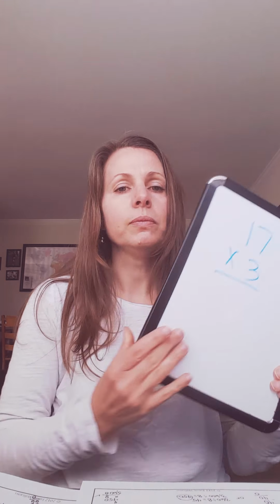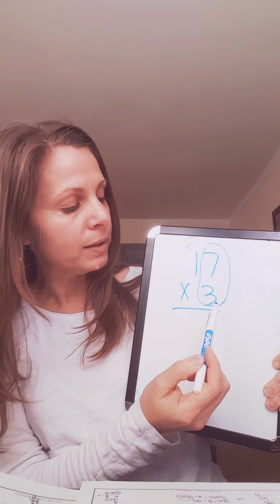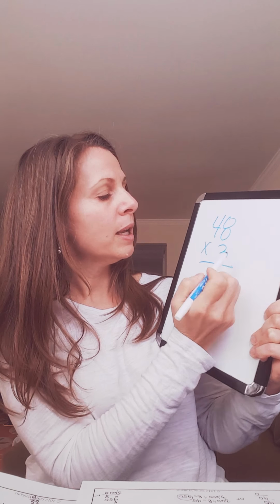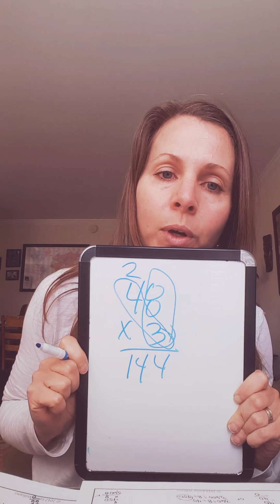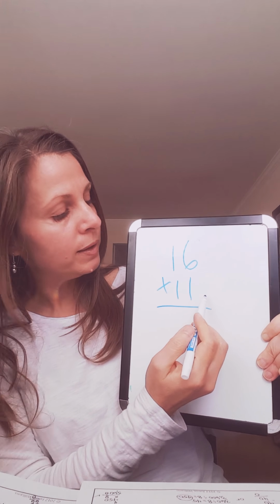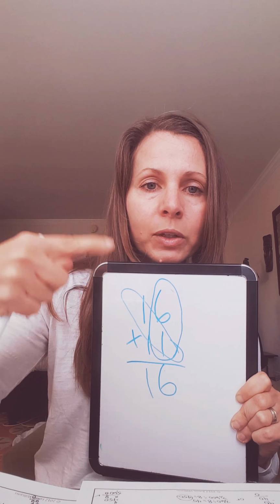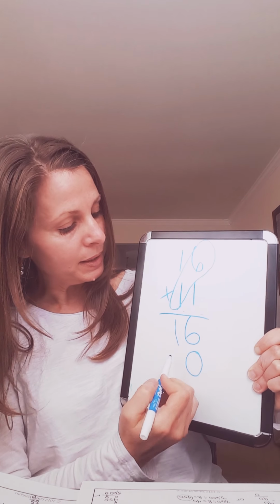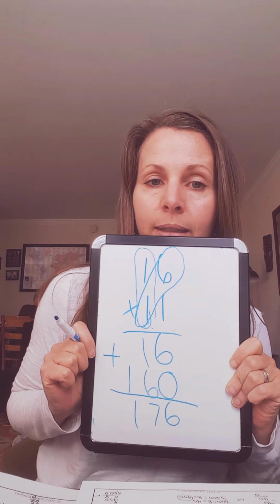Math 4/3 Stackd Multiplication